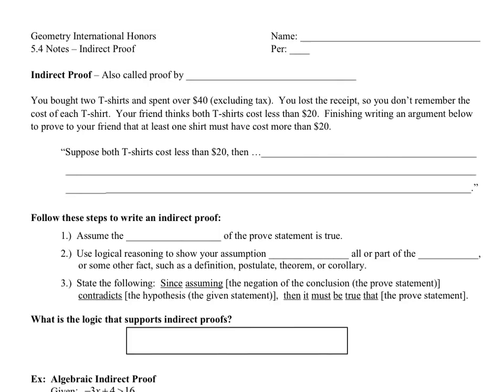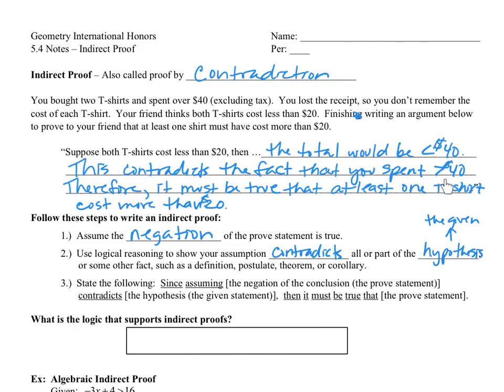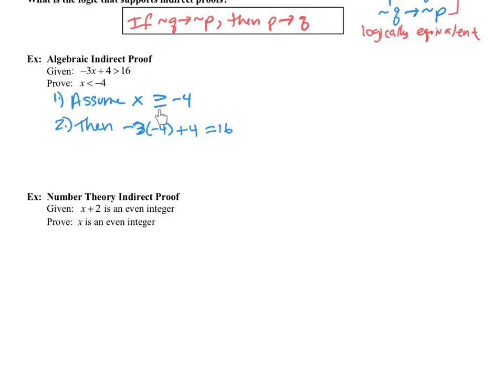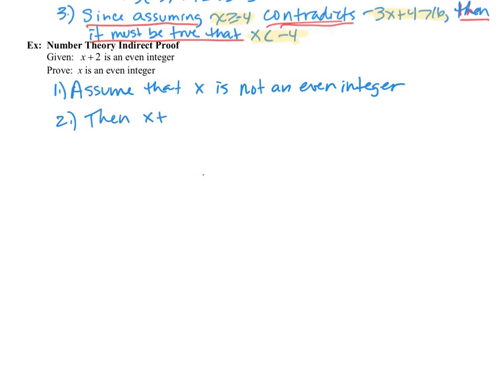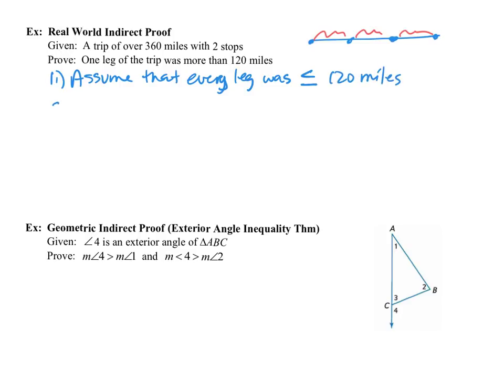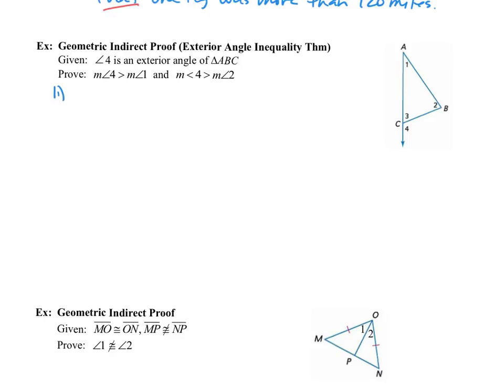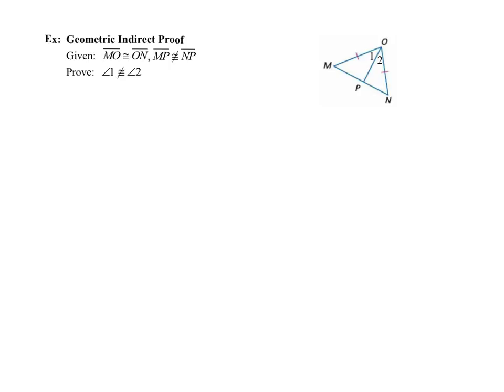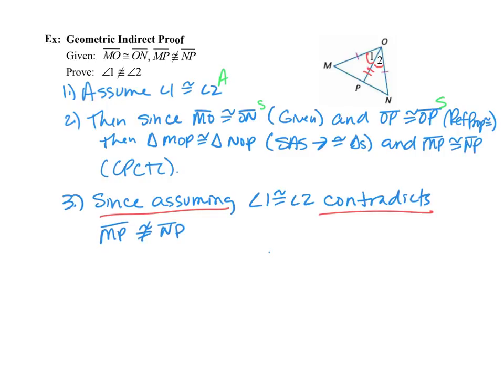Int Geom H - 5.4 Notes - Indirect Proofs